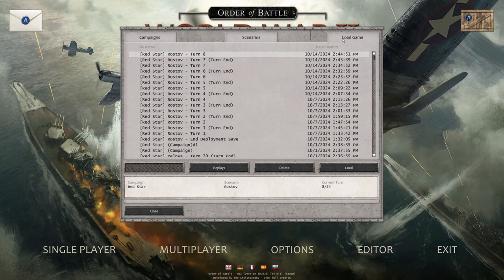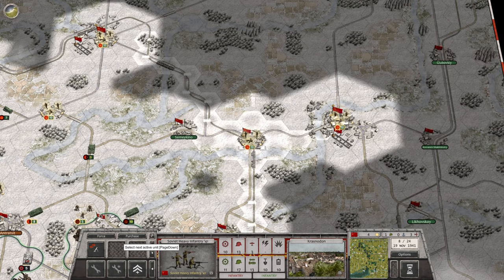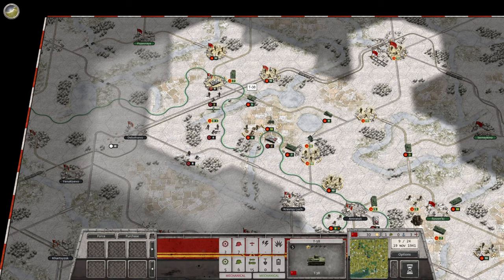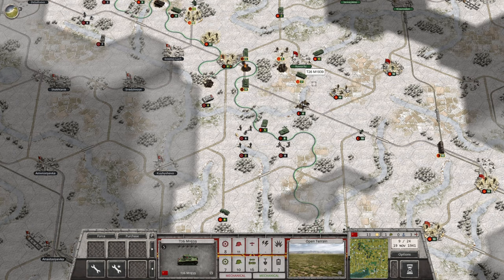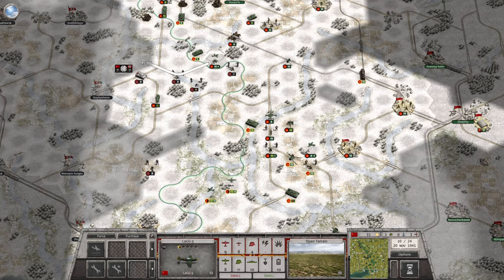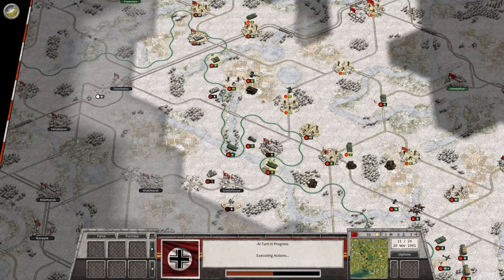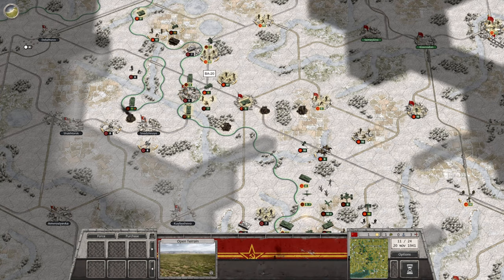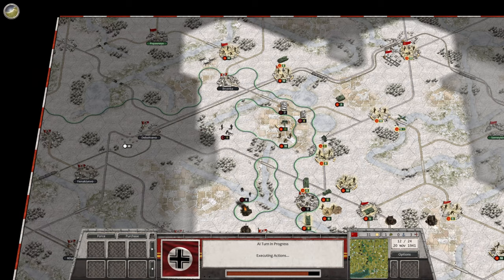EPISODE 239 - Order of Battle WW2 - Red Star - Rostov - Part 3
00:00 Intro
04:19 Allied Turn 8
15:44 Axis Turn 9
16:29 Allied Turn 9
26:32 Axis Turn 10
27:40 Allied Turn 10
39:18 Axis Turn 11
40:24 Allied Turn 11
51:52 Axis Turn 12
52:49 Review and Next Time

Order of Battle: U.S. Marines - Defeat
Order of Battle: U.S. Pacific
Order of Battle: Winter War - Win
Order of Battle: Allies Defiant
Order of Battle: Allies Resurgent